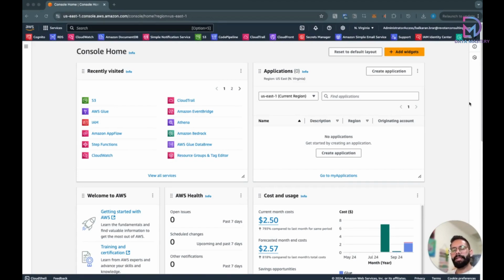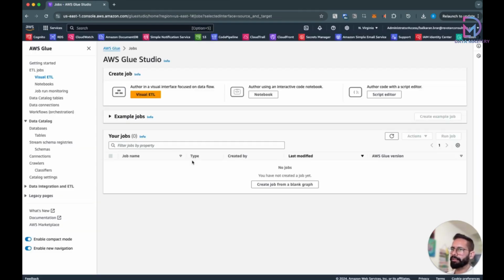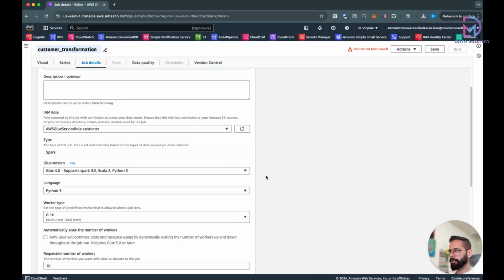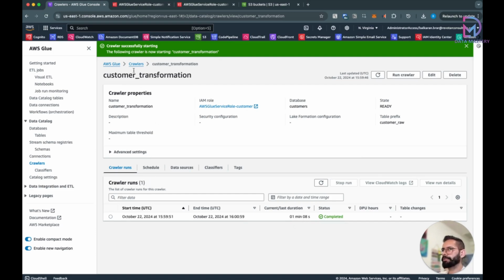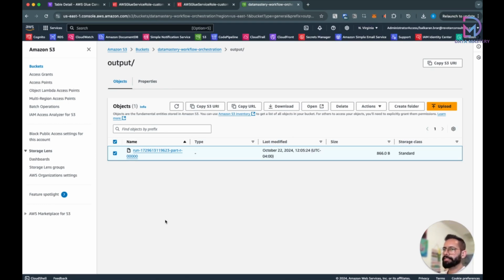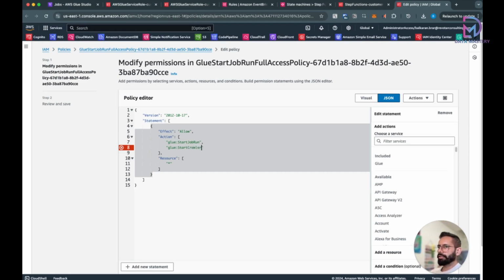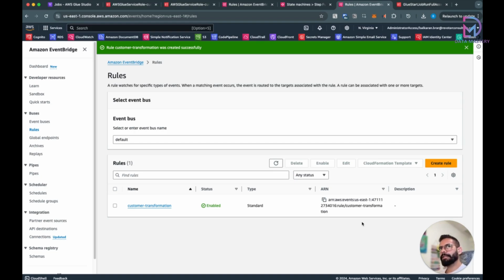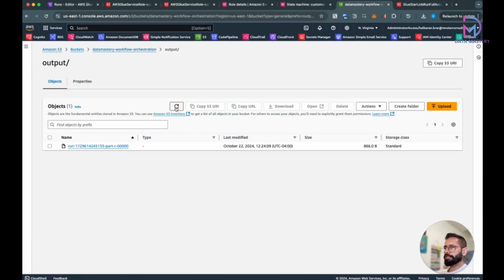How to Orchestrate ETL Workflows with AWS Glue and StepFunctions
Unlock the power of ETL automation with AWS Glue and StepFunctions! In this tutorial, we’ll guide you through orchestrating robust ETL workflows that streamline data processing, transformation, and loading. Learn how AWS Glue and StepFunctions work together to automate your data pipeline, making data management more efficient and freeing up time for data analysis and insight.

Whether you're a beginner or an experienced data engineer, this tutorial will give you hands-on knowledge to boost your workflow automation skills with AWS services. Watch, learn, and take control of your ETL workflows like never before.

🔗 Want to master AI with AWS? Enroll in our Master Class

📚 Ready to transform your data science skills? Join our mailing list for exclusive webinars, in-depth courses, and masterclasses led by industry experts!